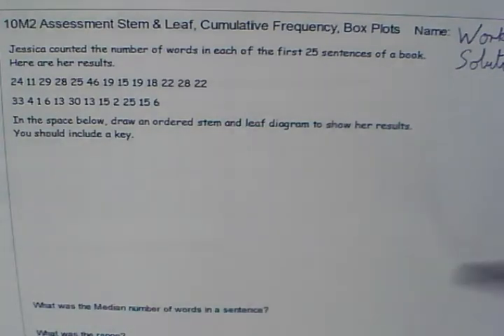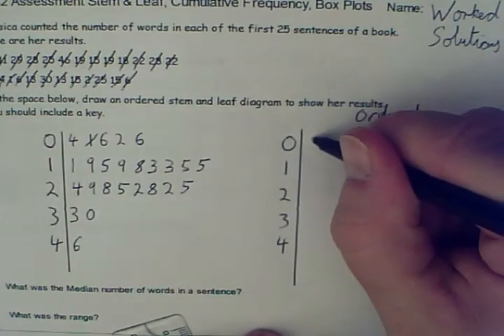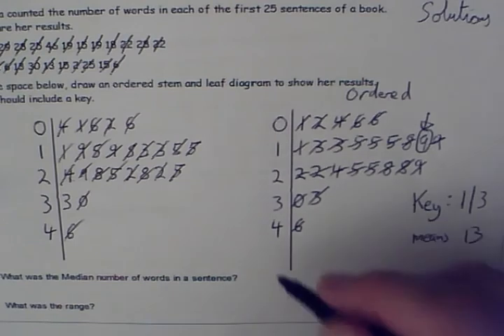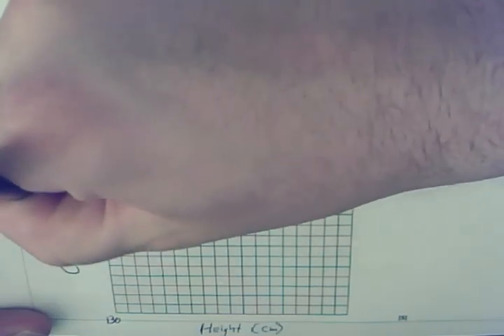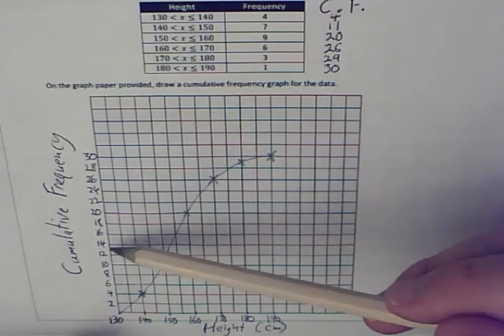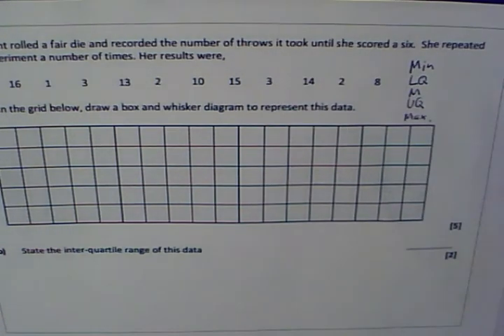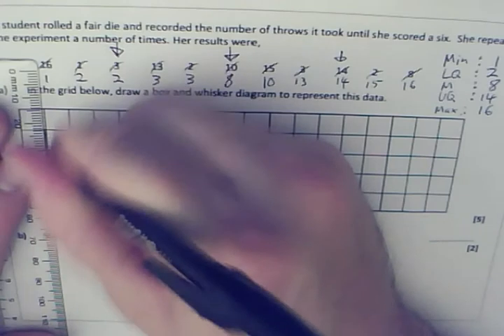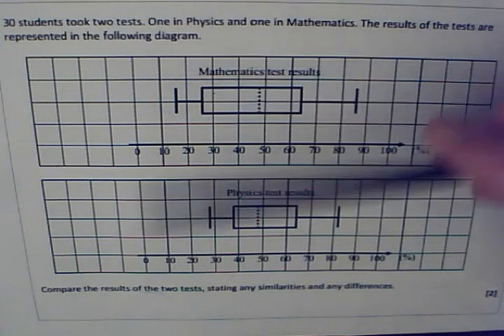Stem and Leaf Cumulative Frequency Box Plots Assessment Worked Solutions